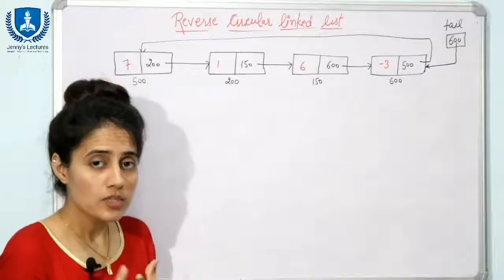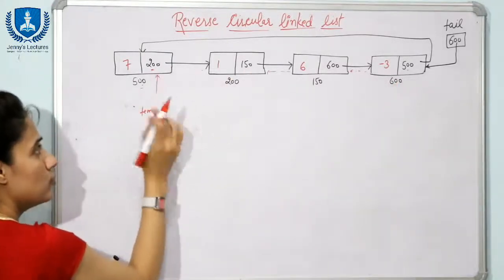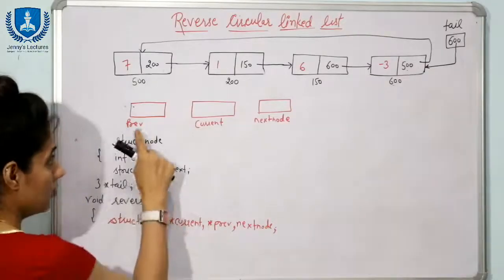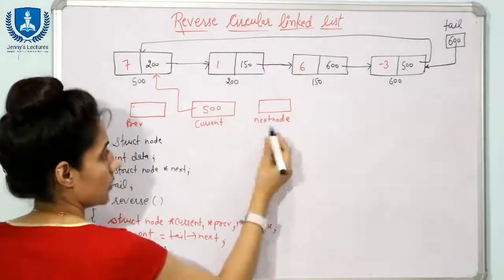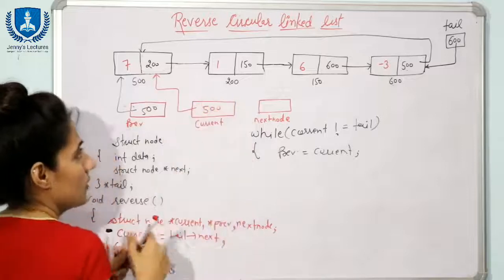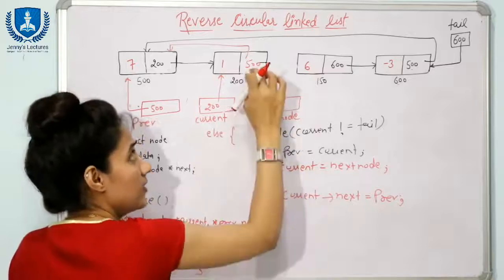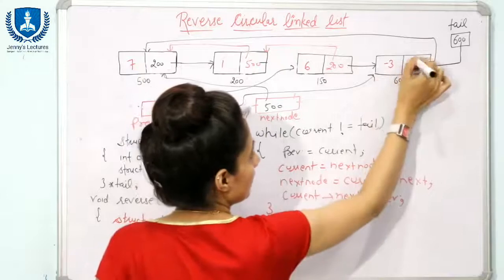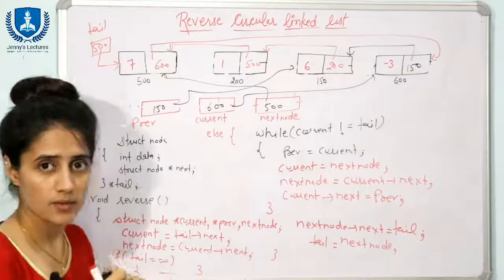DATA STRUCTURE1 08-09-2020